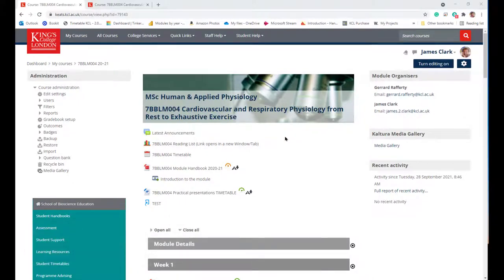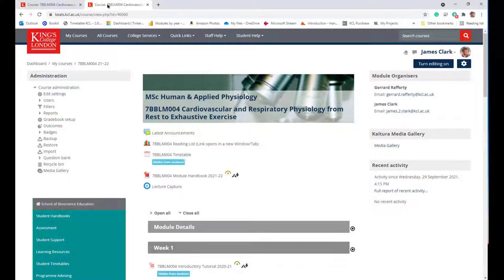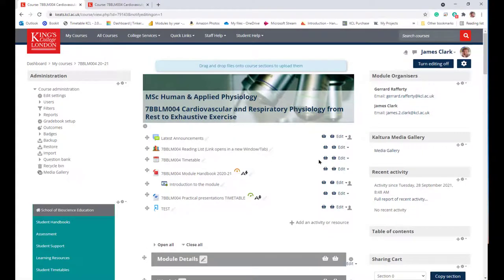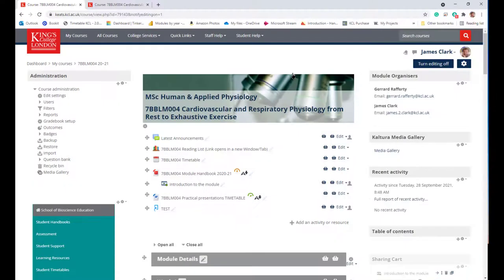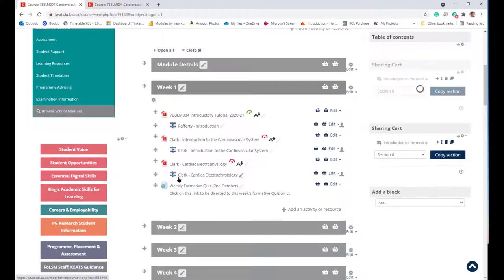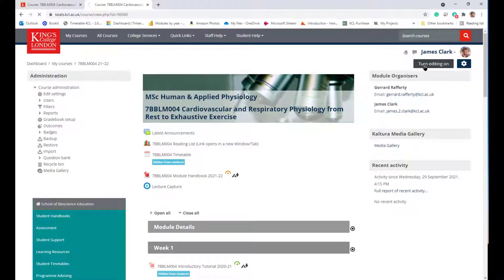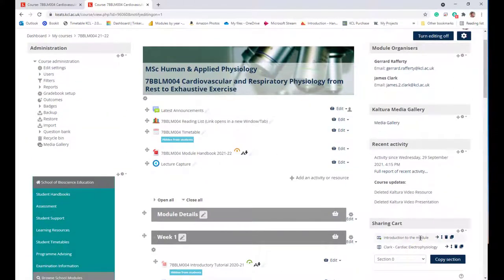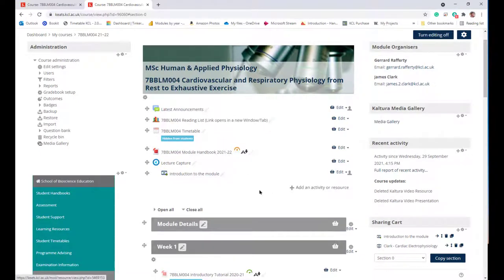Copying Keats/Moodle resources from previous years to the current year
A quick tutorial showing how to move recources from previous years' Keats/Moodle pages to the current pages without having to re-upload.